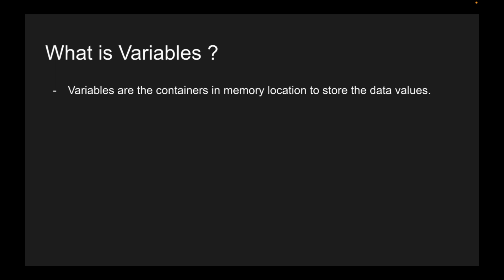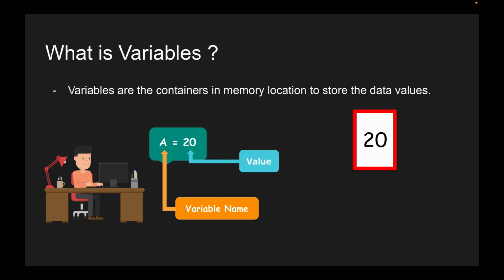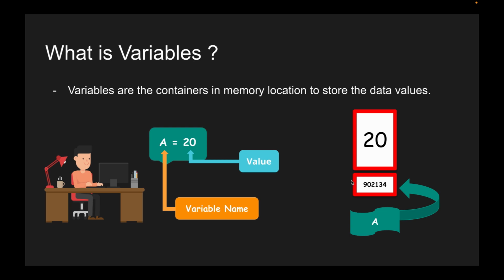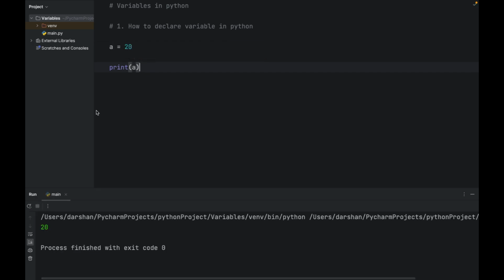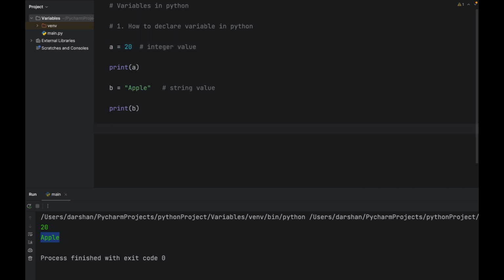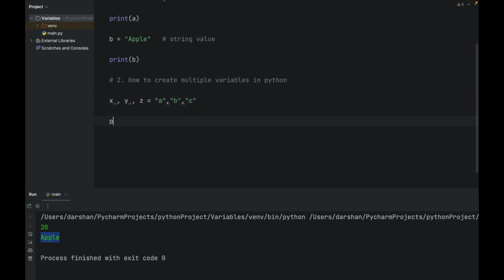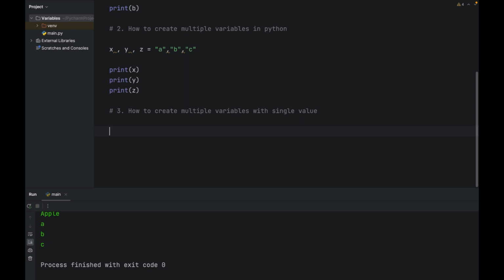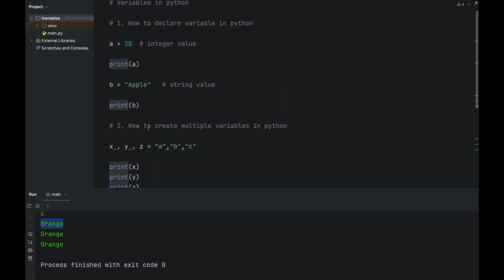Variable in Python | Python Tutorial for complete beginners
Learn python,
Python for complete beginners,
Python code,
Python programming,
What is variable in python,
How to declare variable in python,
Learn python inn 1 day,